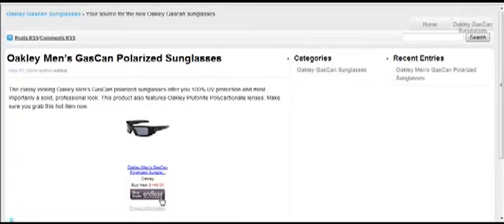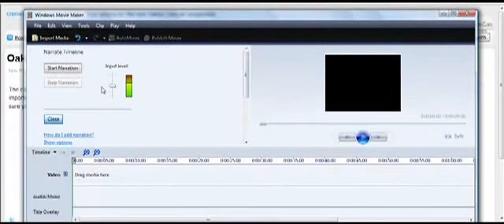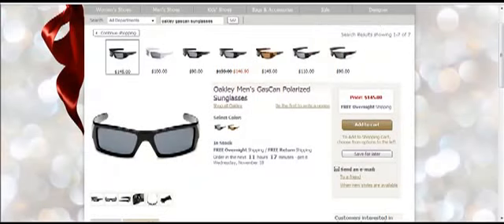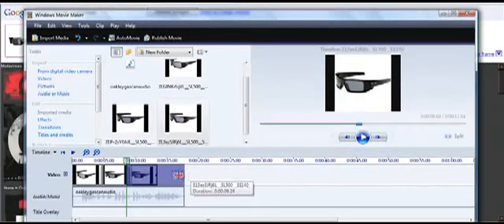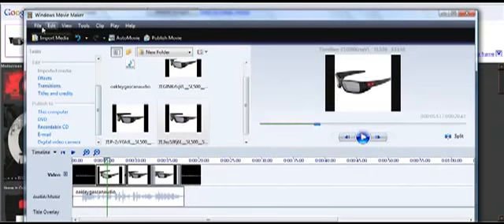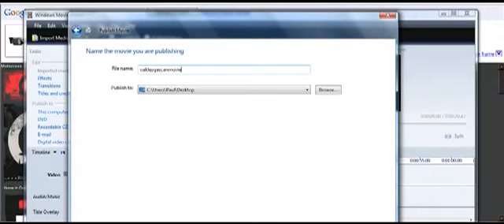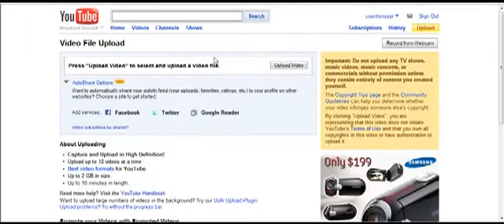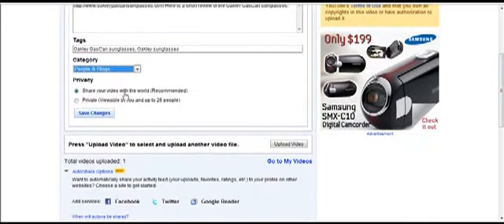how to promote website using video marketing